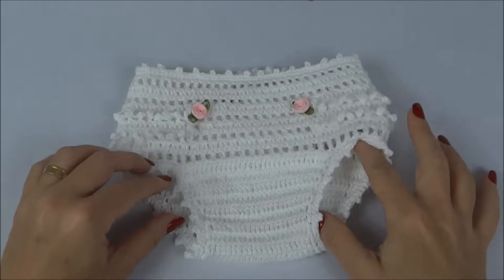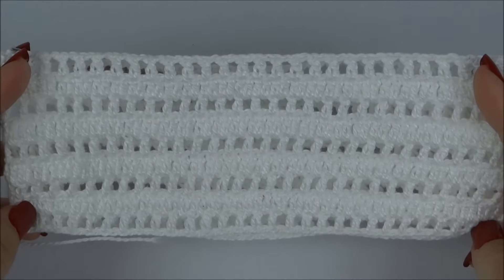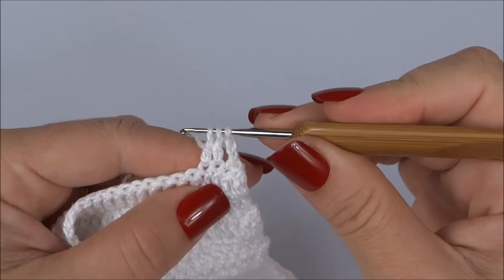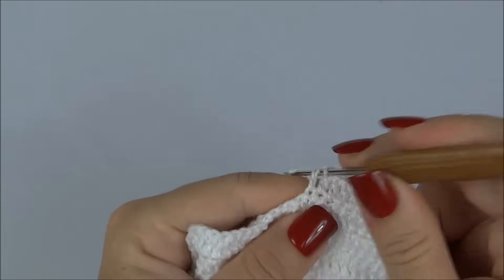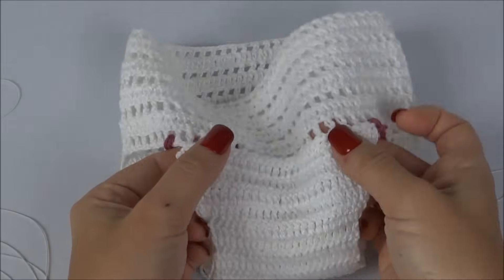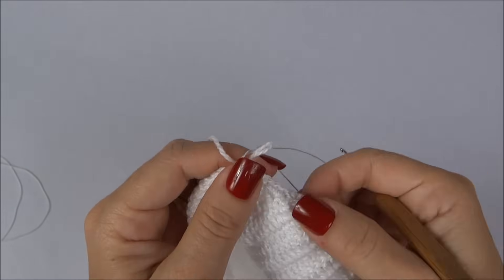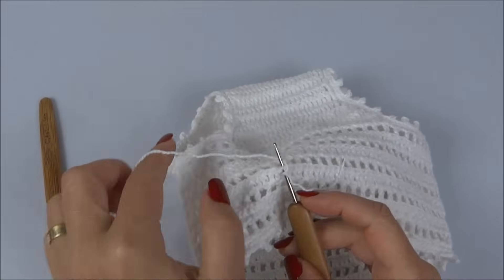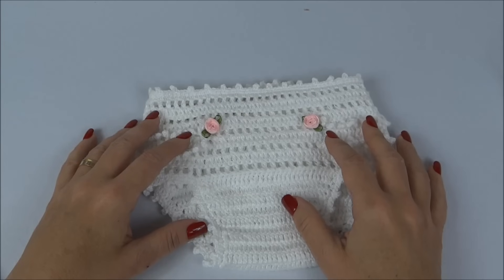Calcinha de Crochê para bebê | Professora Simone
Olá vamos fazer uma calcinha de crochê para bebê ?

Este é o canal da "Professora Simone Crochê", vídeos toda Segunda-feira e Quinta-feira as 09:00h da manhã.

▼ PLAYLISTS DE VIDEOS ▼

★ Conheça nosso outro canal, da nossa família
Canal tô em casa ★